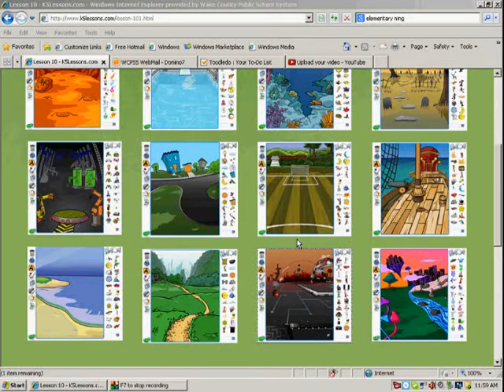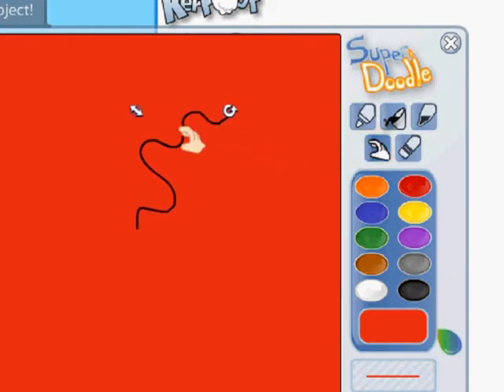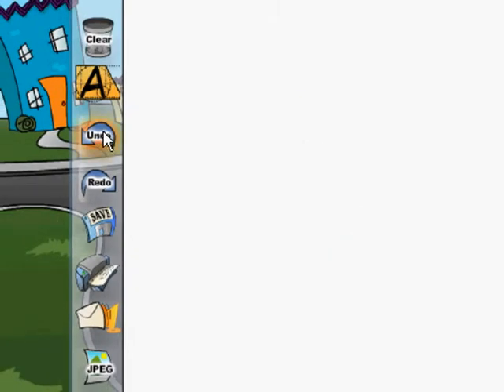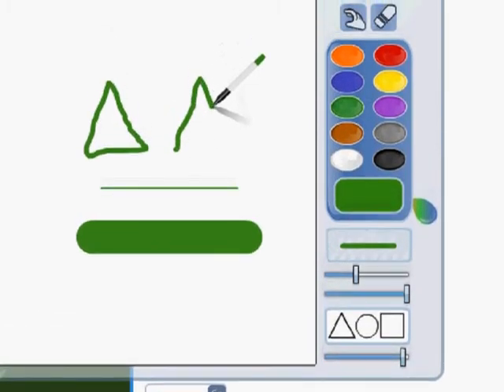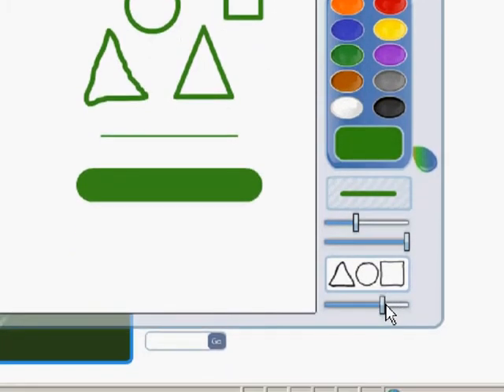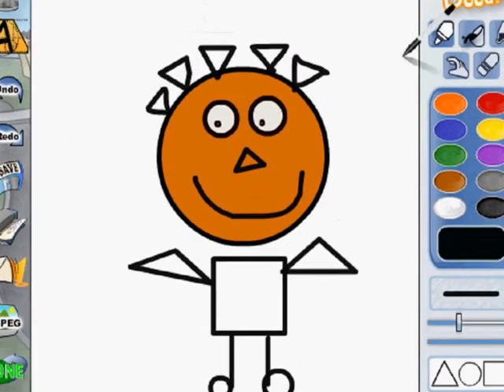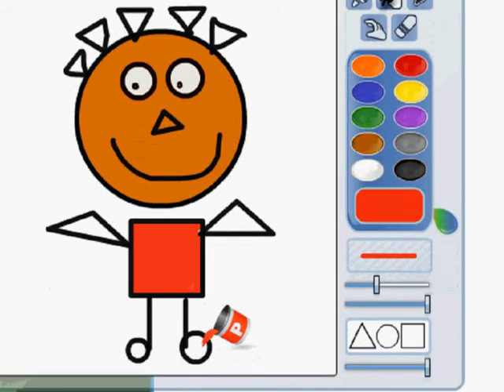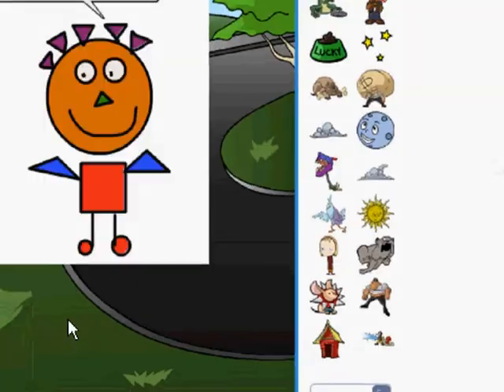Making a Character in Kerpoof